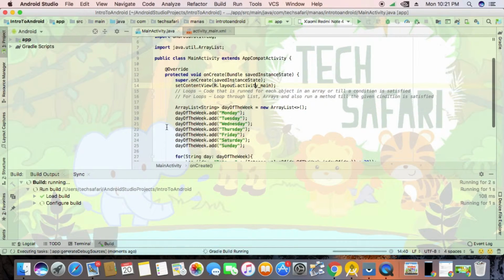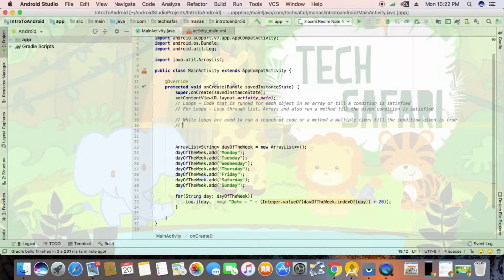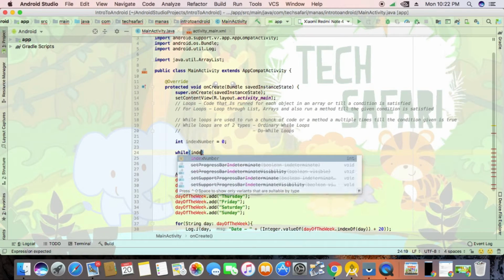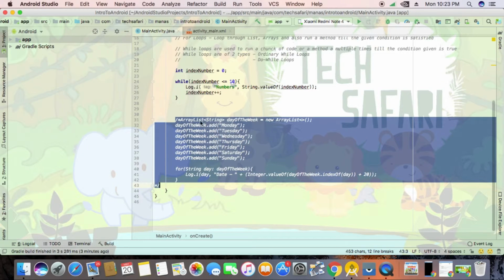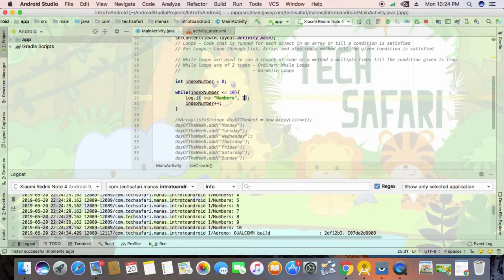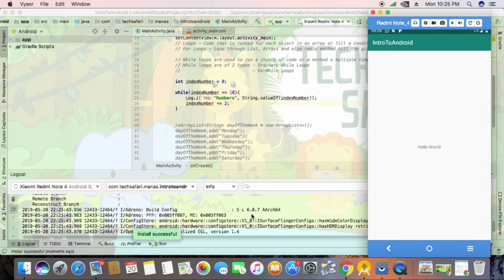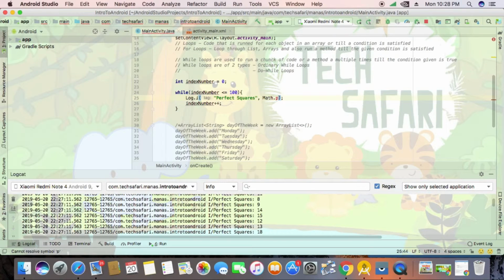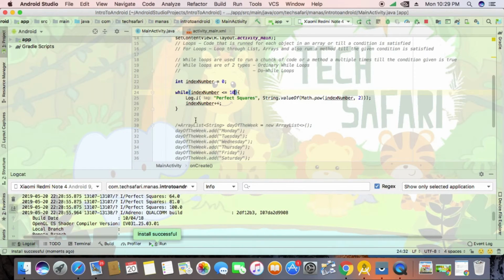Playing With While Loops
Hi! In this video I'll show you about While Loops in Java!

In this video I'll cover:
• While Loops
• Applications of While Loops